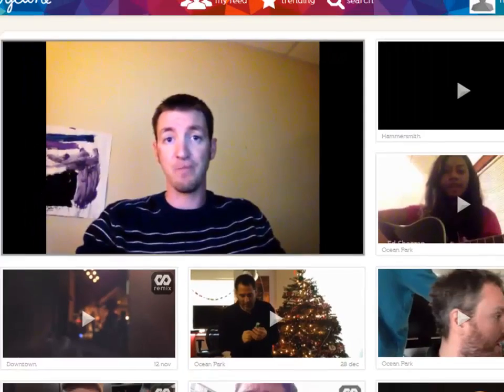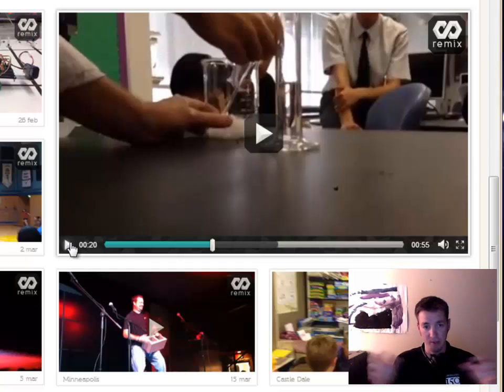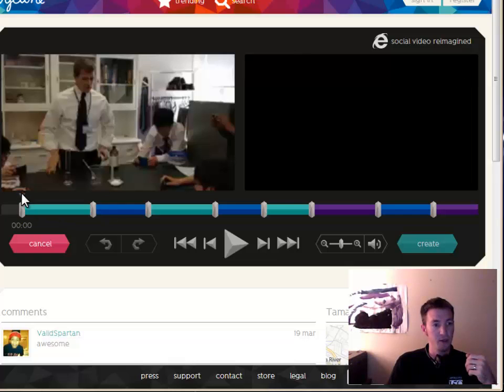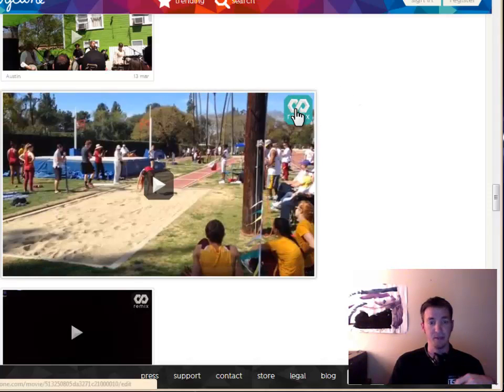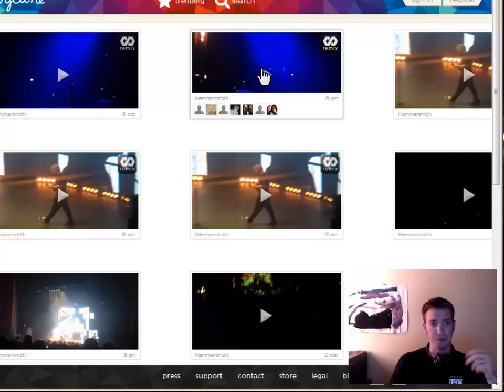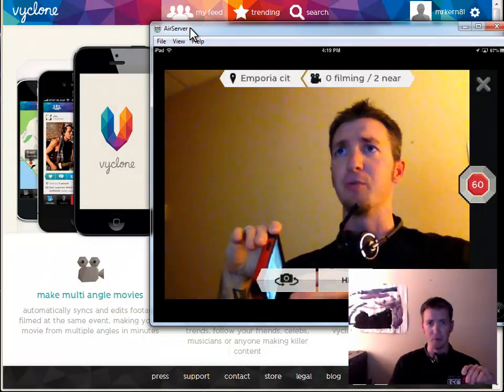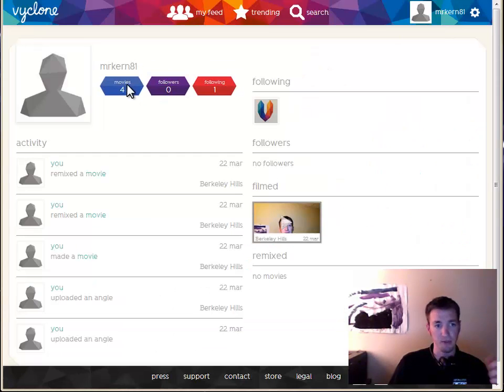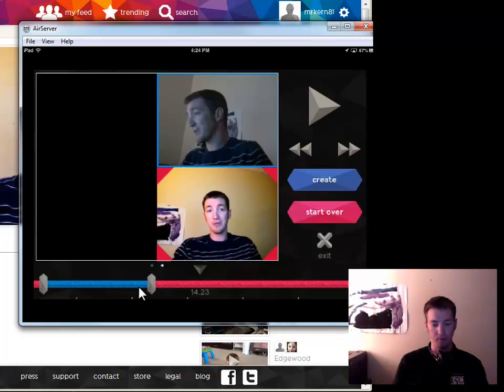Using Vyclone in Education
Some ideas and basic how-to info on using Vyclone in the classroom and for student projects.